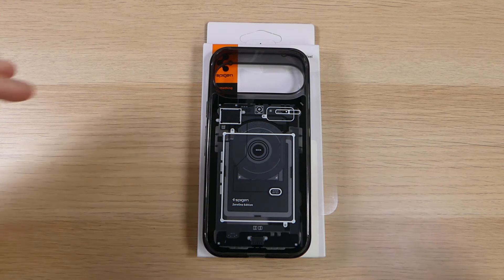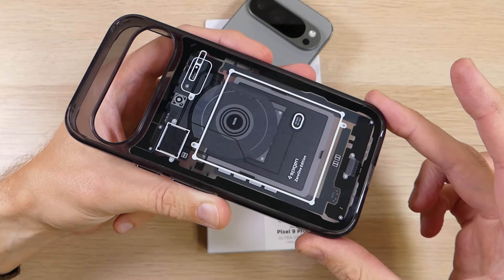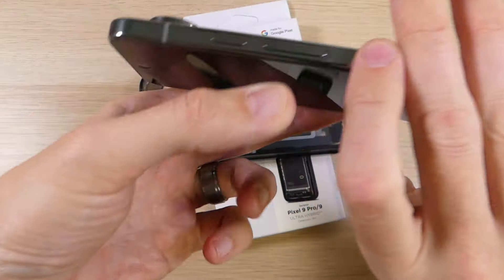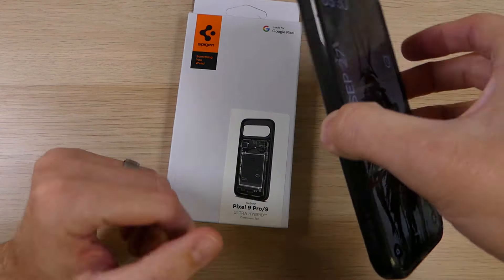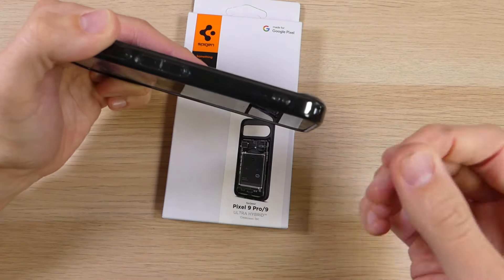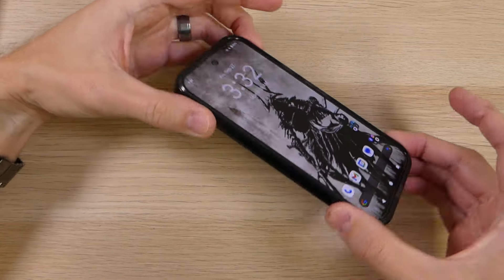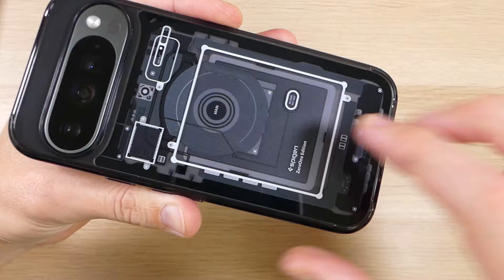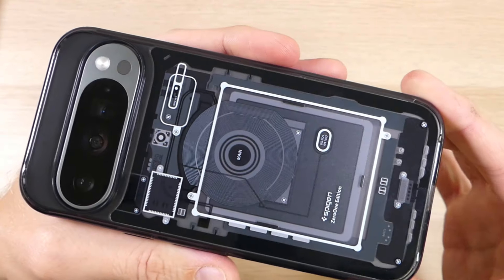Spigen Ultra Hybrid Zero Edition Case for the Google Pixel 9 & 9 Pro (Case Review)!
Today, we take a look at the super cool Zero Edition of the Spigen Ultra Hybrid Case! It protects, shows off, and gives you a glimpse inside of your Pixel 9 and 9 Pro! It's a fun case and I recommend checking it out!

If you don't have a Pixel 9 Pro yet, order it

Looking for a screen protector? Check out our review of the Mag Glass UHD Tempered Glass Screen Protector

Want a nice wireless charger? Check out Smartish's 15W Fast Charging, "Charge Island"